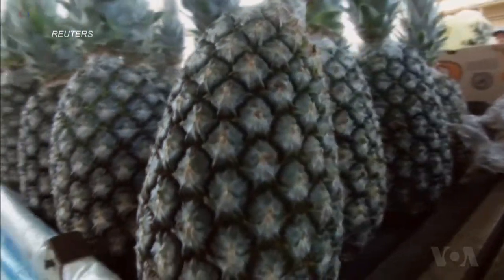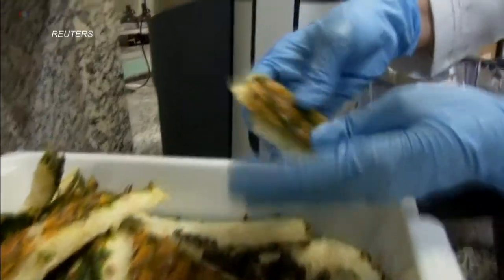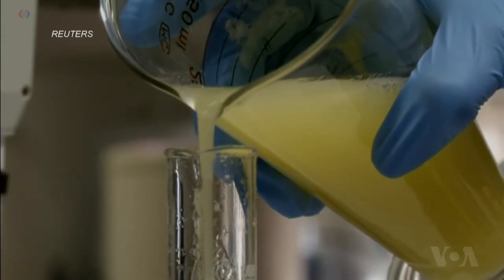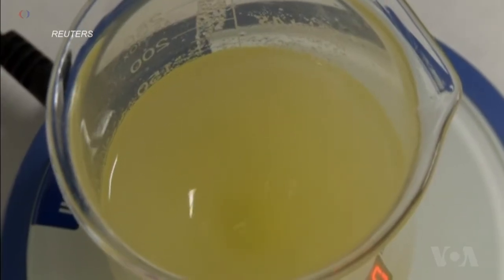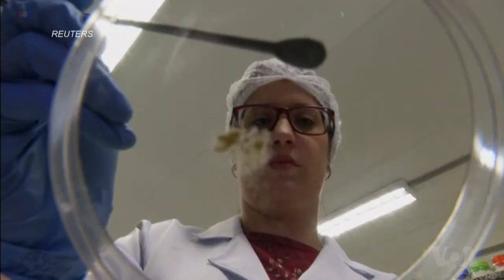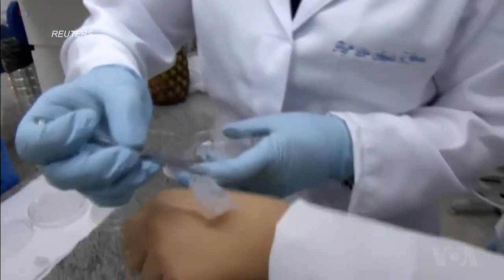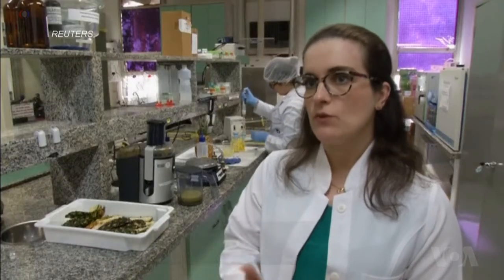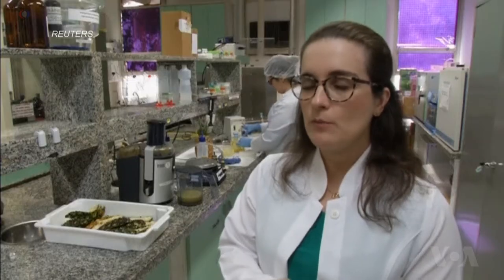The Healing Properties of Pineapples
Brazilian researchers are developing an innovative process using pineapples to speed the healing process for skin wounds. VOA's Julie Taboh has more.